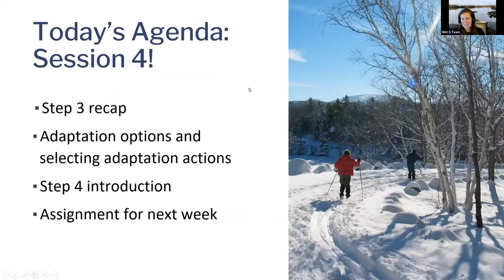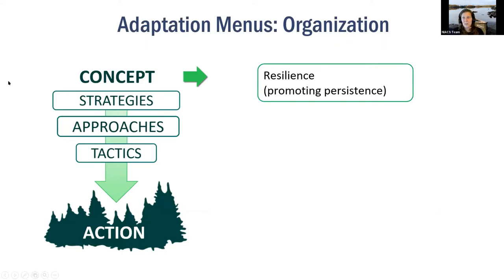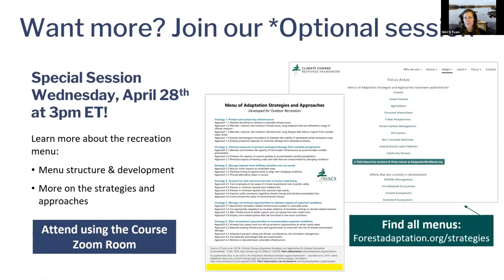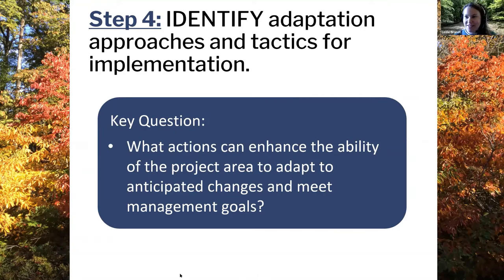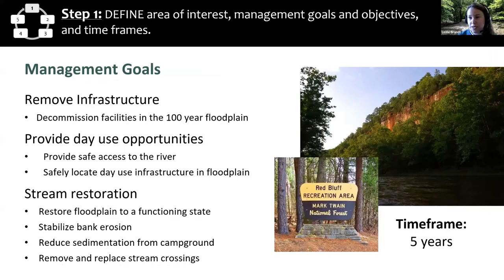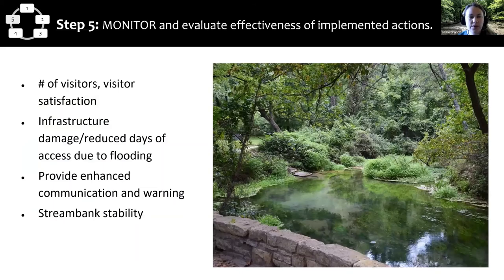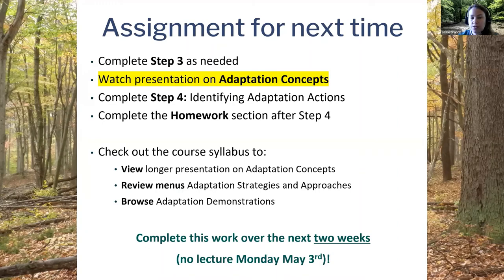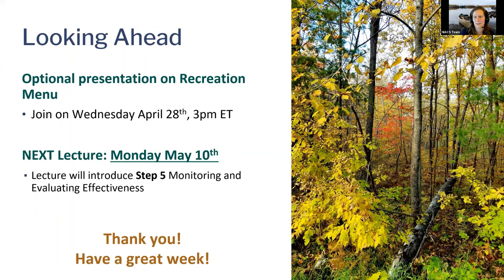Session 4 - 2021 Recreation Adaptation Planning and Practices Online Course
Session 4: Identifying Adaptation Strategies, Approaches and Tactics. Online course offered by the Northern Institute of Applied Climate Science using the Adaptation Workbook (adaptationworkbook.org). More information on our trainings can be found